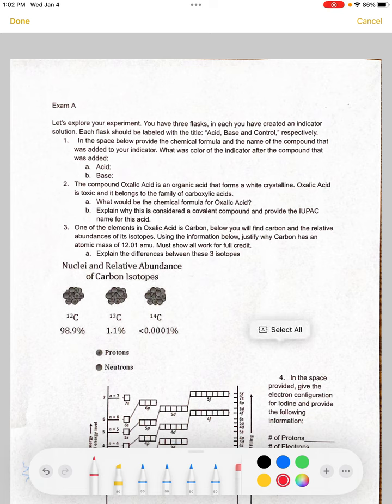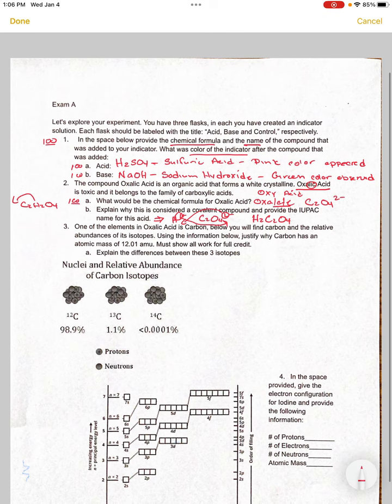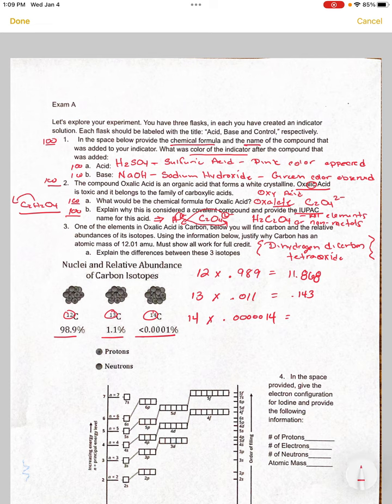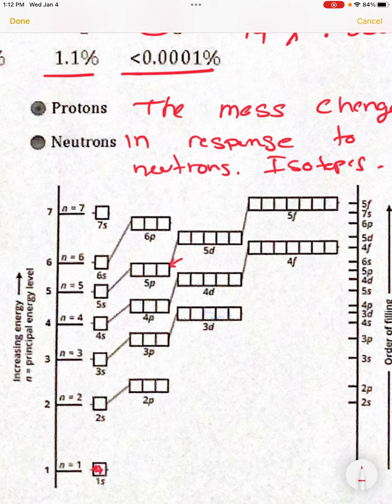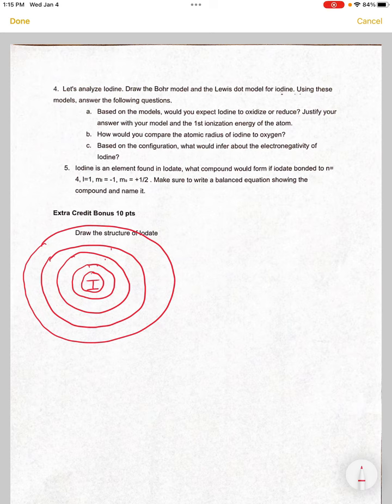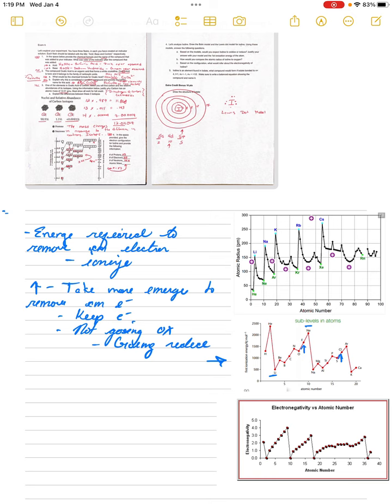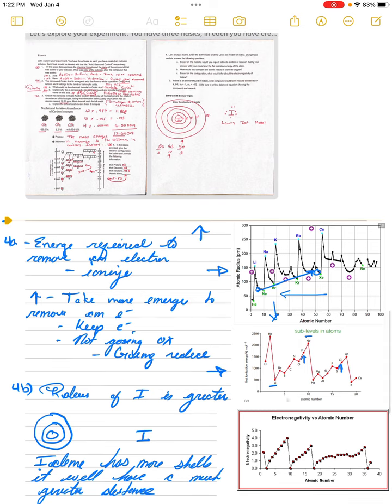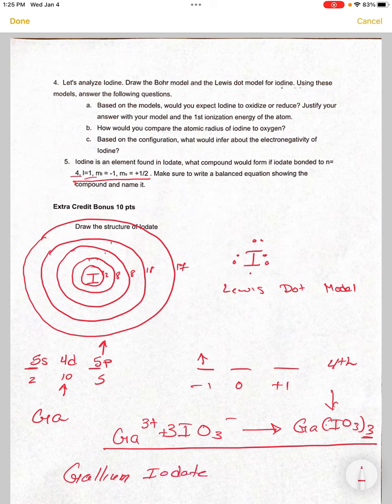Solutions for 23 Fall exam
Solutions for exam A